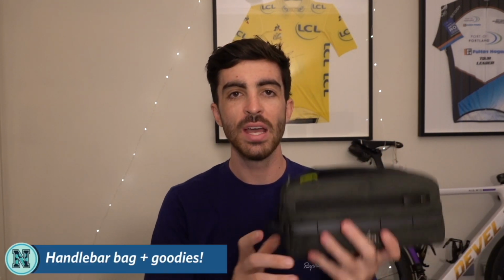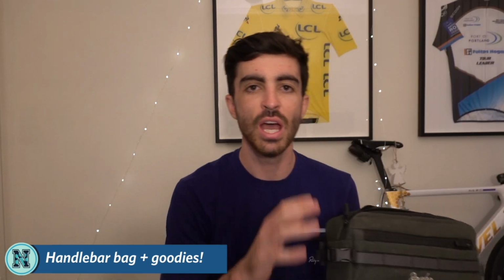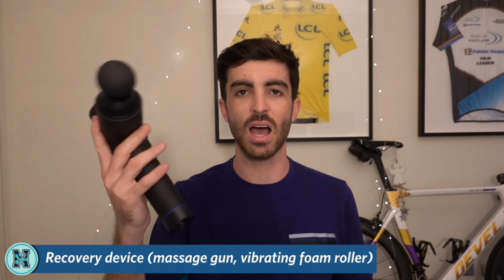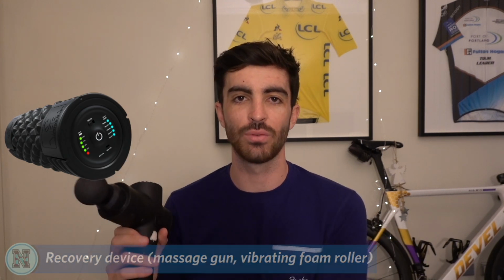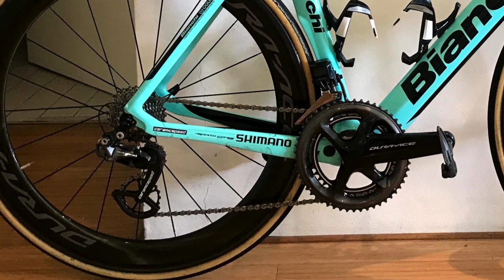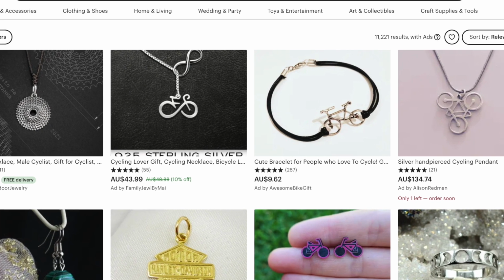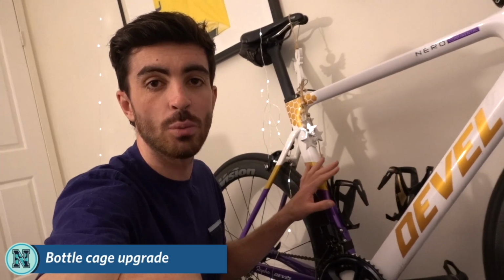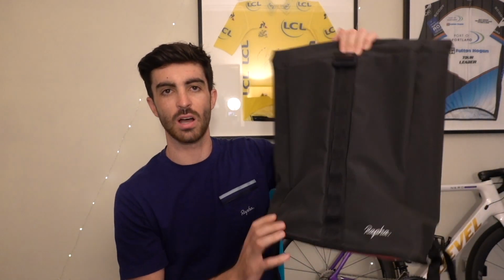10 Christmas Gifts for Cyclists 2021 | Happiness Guaranteed!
Need to buy a Christmas gift, secret santa or kris kringle for a cyclist? I've got you covered.

0:00 Intro
0:50 Challenge
1:09 Bar bag & bottle
2:19 LEVEL UP BONUS
3:49 Magazine sub
4:32 Recovery device
5:21 CeramicSpeed
6:23 Jewellery
7:19 Garmin radar
8:20 Bottle cages
9:14 Backpack
10:03 SOCKS!!!